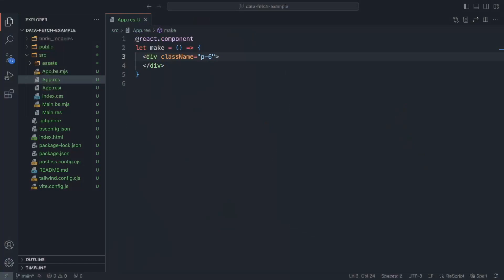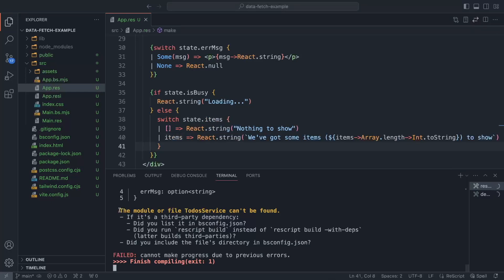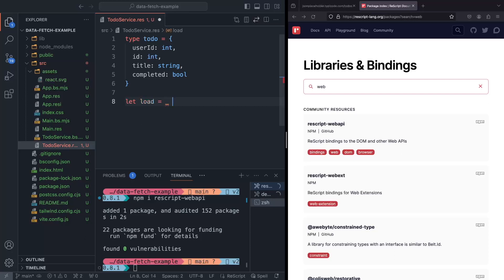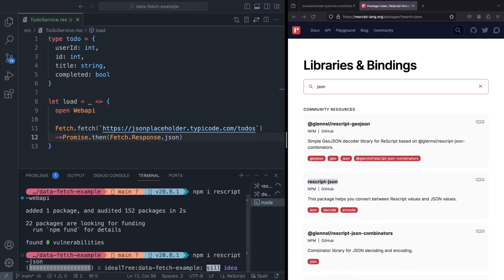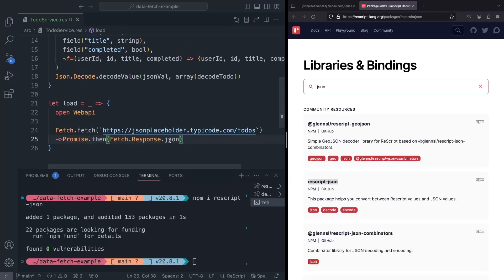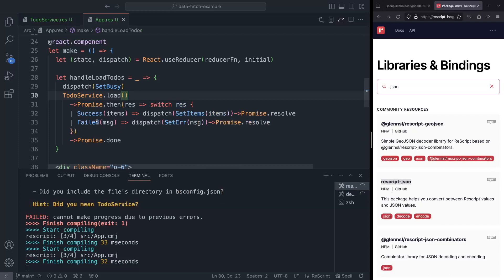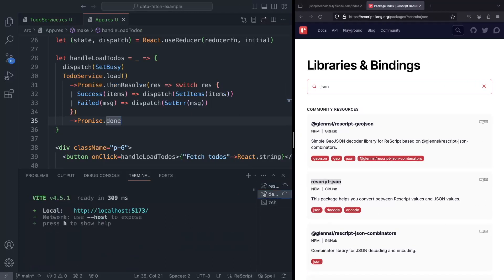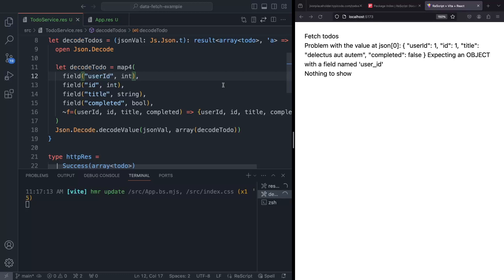Rescript course, episode 5: fetching and parsing JSON, safety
In this episode, we're going to fetch some data from an end-point and make sure we can handle unexpected responses gracefully.